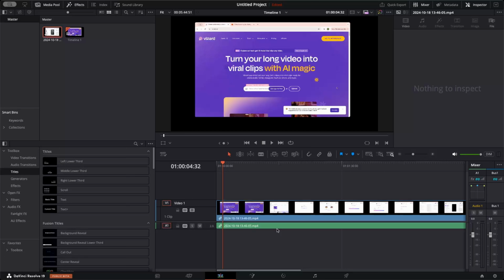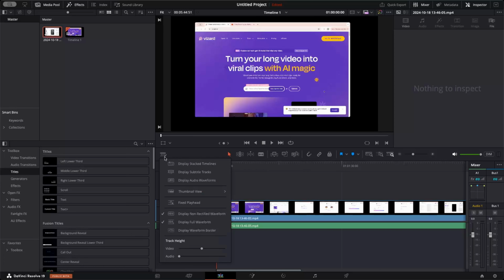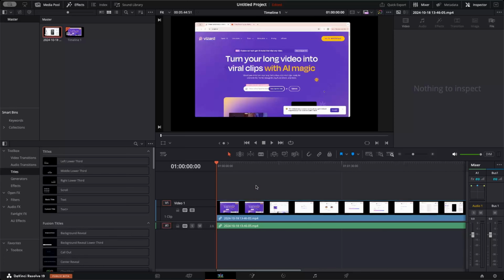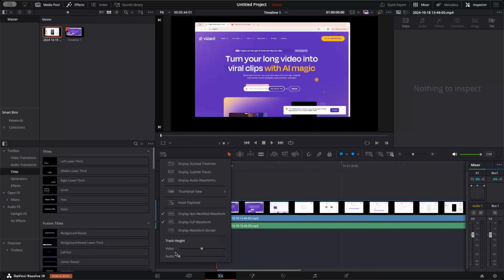How to Show Audio Waveform in Audio Track in DaVinci Resolve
Learn how to display the audio waveform in DaVinci Resolve for easier audio editing and syncing. This quick tutorial will guide you step by step on how to visualize sound waves directly in your audio tracks, improving your editing workflow. Perfect for beginners and professionals alike working on videos or podcasts.